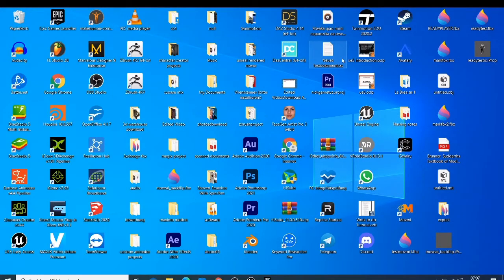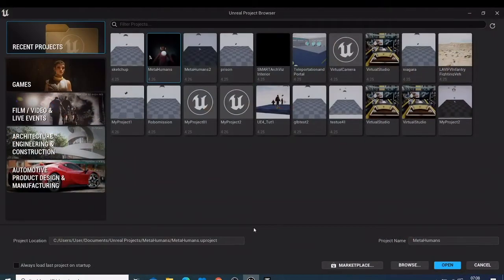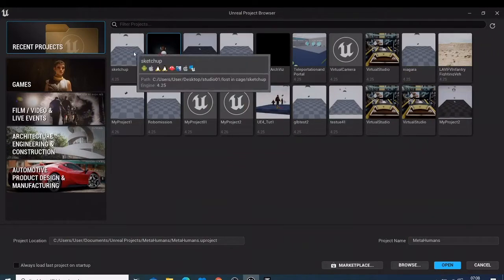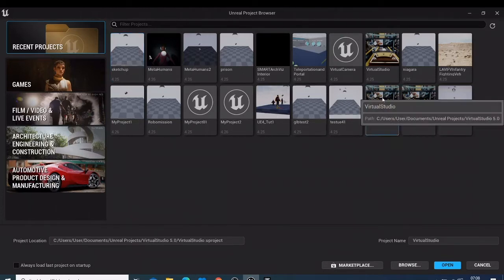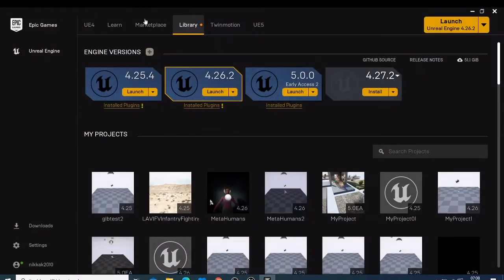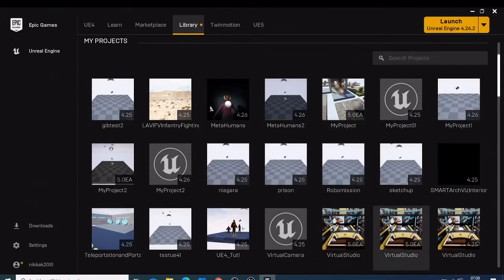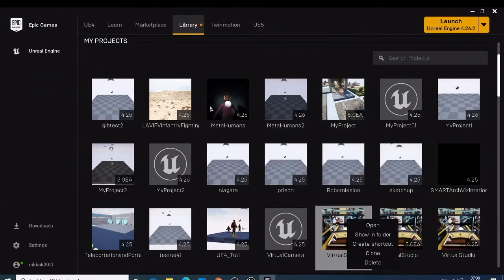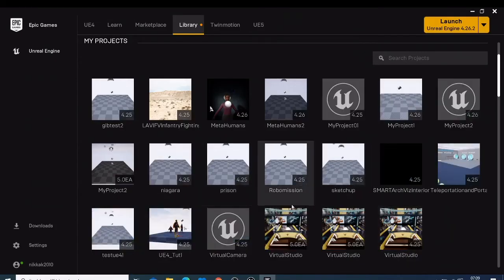Unreal Engine 5 beginner tutorial getting started- How to delete Unwanted Projects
On this  Unreal Engine 5 beginner tutorial getting started, i will show you how ue5 looks like and the gpu test.